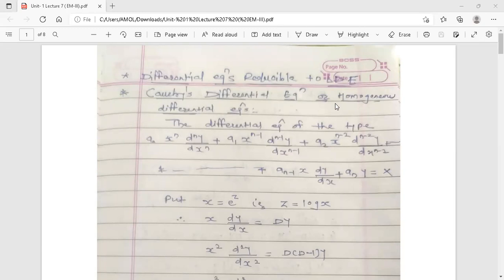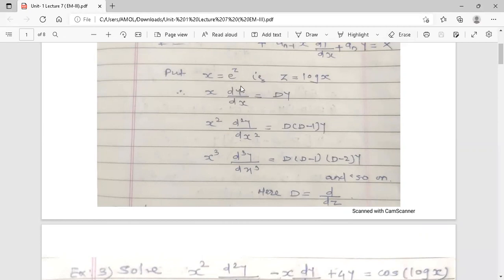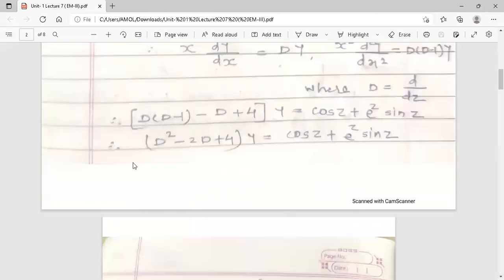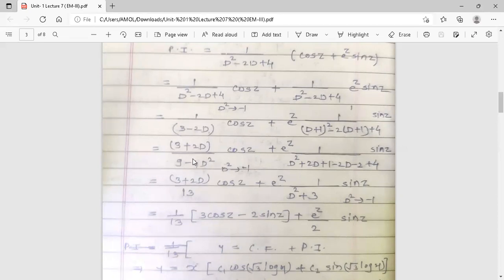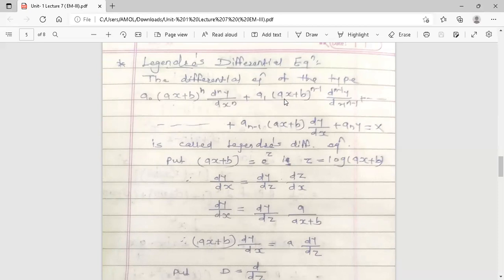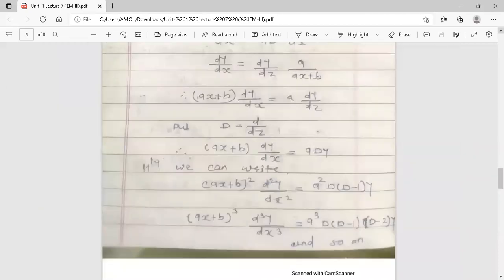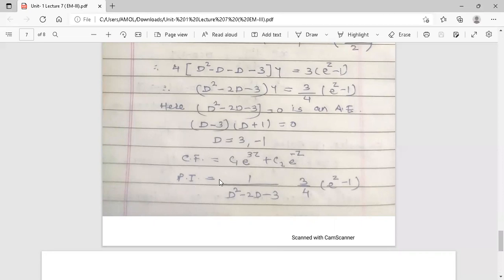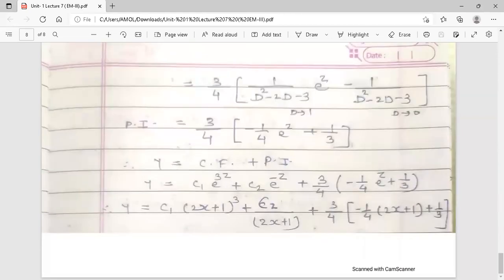UNIT 1 Cauchy's equation and Legendre's equation EM III